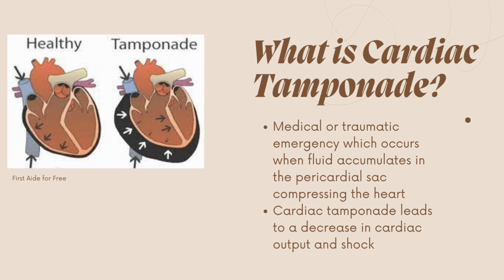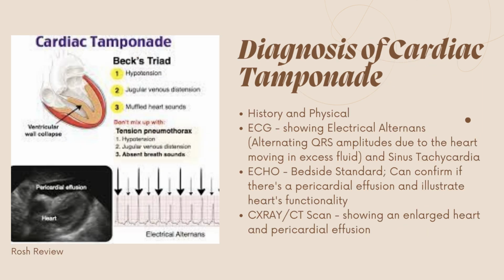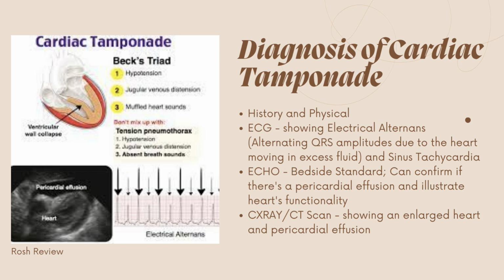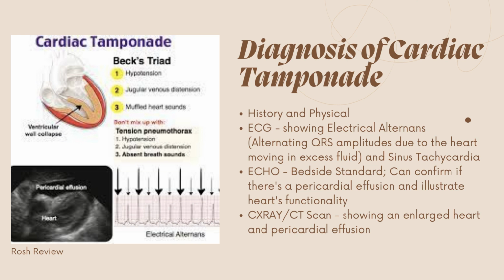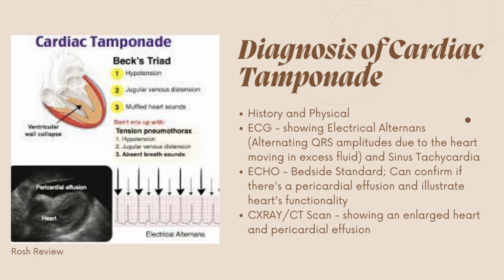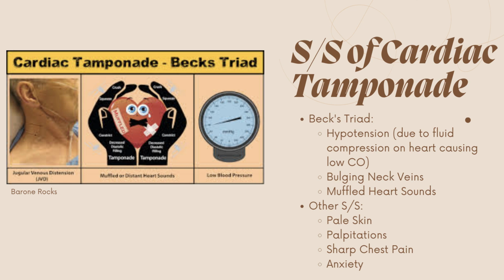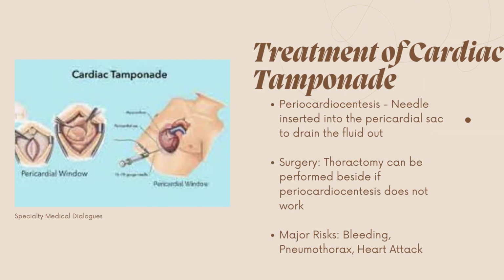Cardiac Tamponade: Nursing Considerations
00:00 Intro
00:27 What is a Cardiac Tamponade?
01:08 Diagnosis of Cardiac Tamponade
03:12 S/S of Cardiac Tamponade
04:02 Treatment of Cardiac Tamponade
04:57 Thank you!